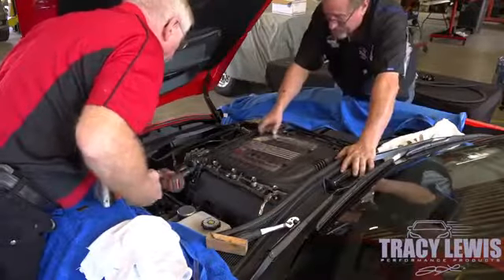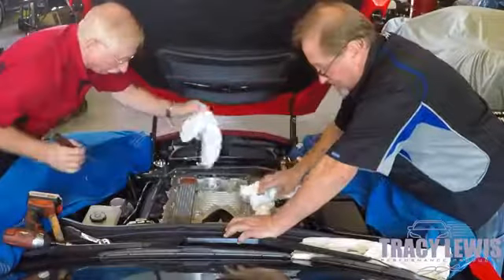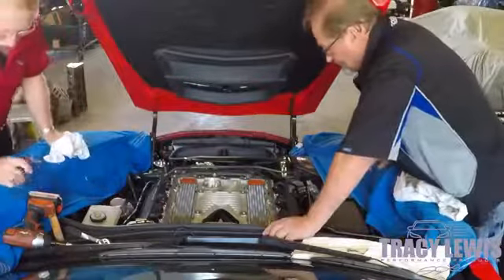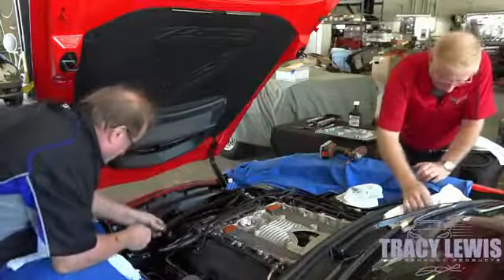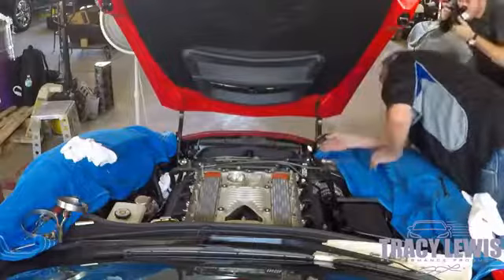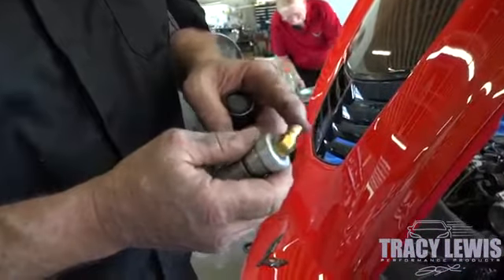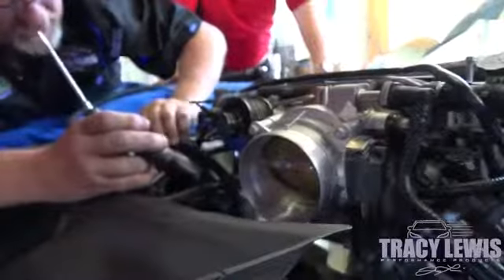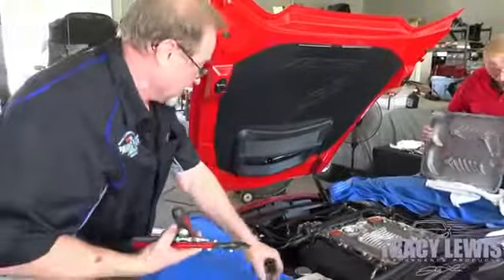Tracy Lewis Performance In the Garage Episode 4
Episode 4 In The Garage with the Z06 Corvette